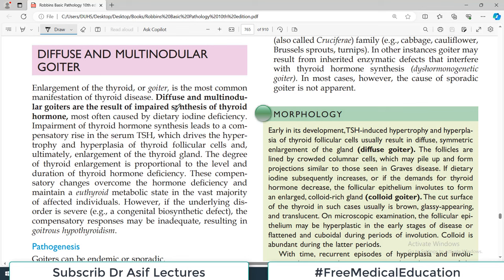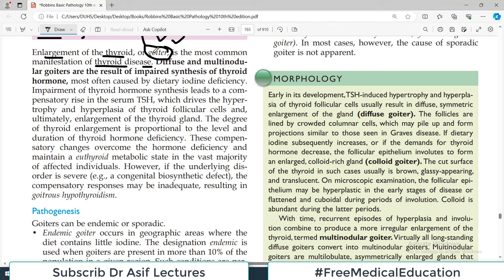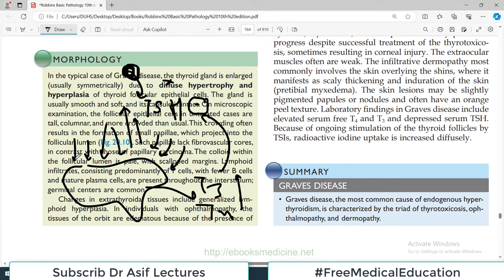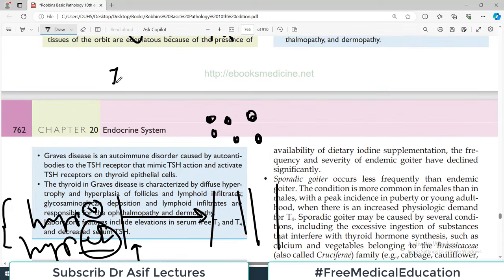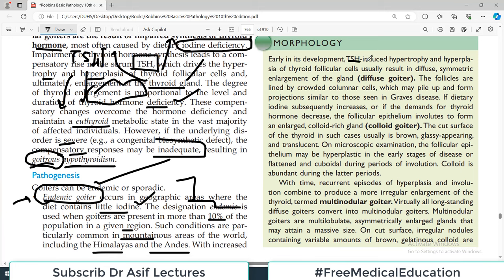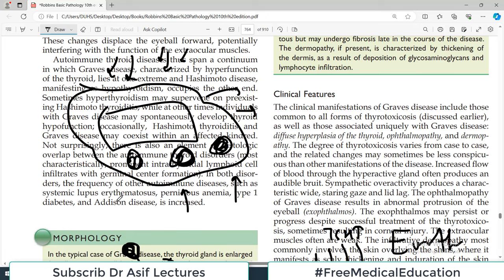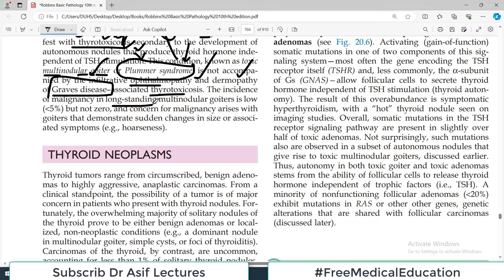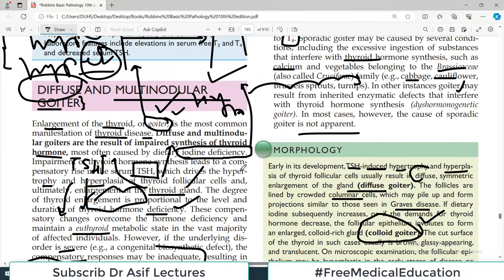Ch20 | GOITRE Pathology | Robbins Pathology | Dr Asif Lectures